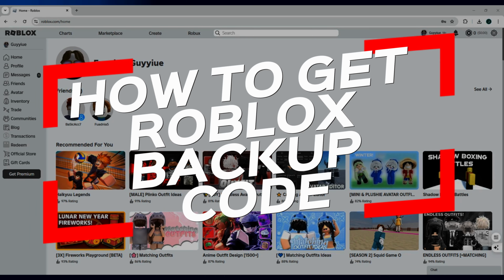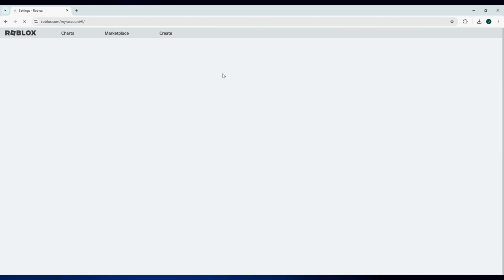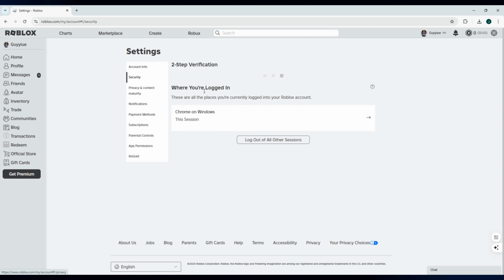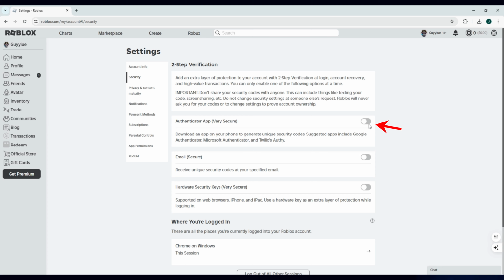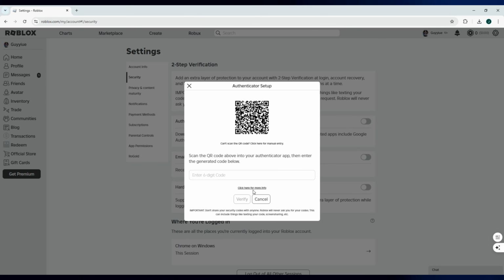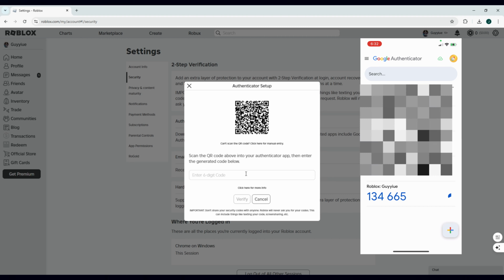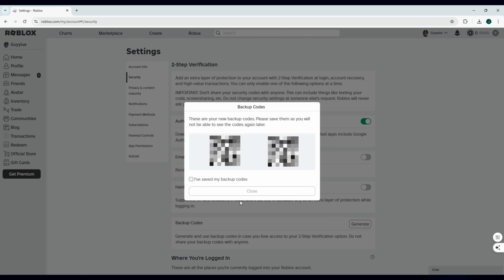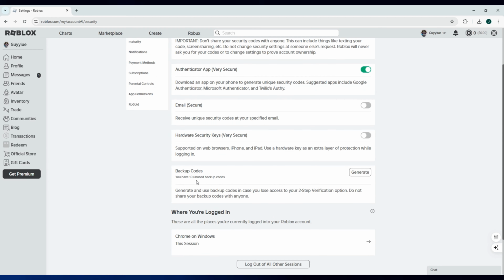How to Get Roblox Backup Code?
Get Roblox Backup Code 2025

Want to secure your Roblox account with backup codes? In this video, we’ll show you how to get your Roblox backup code in 2025! Backup codes are a great way to keep your account safe in case you lose access to your two-step verification method. Follow our step-by-step guide to generate and store your backup codes for added account protection.